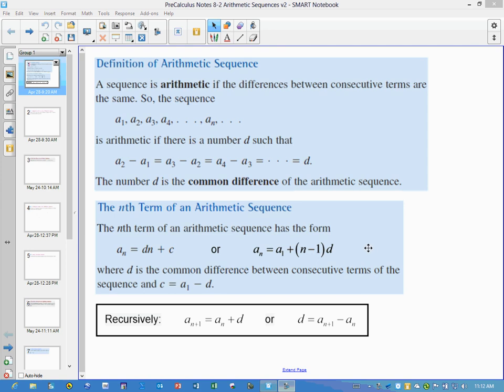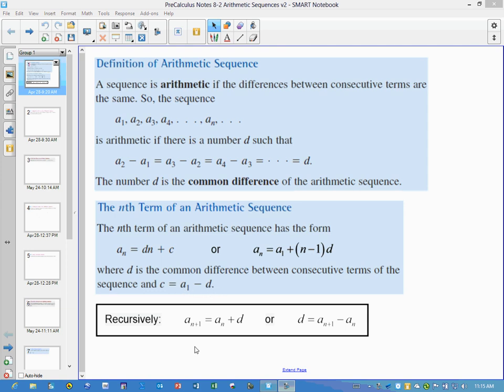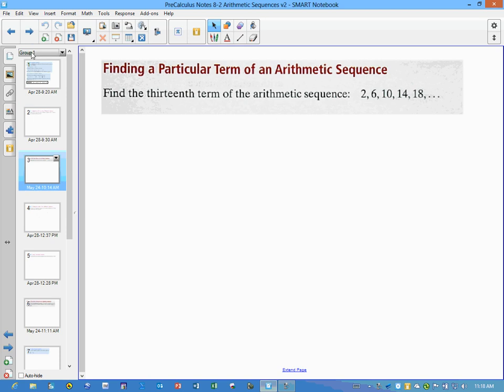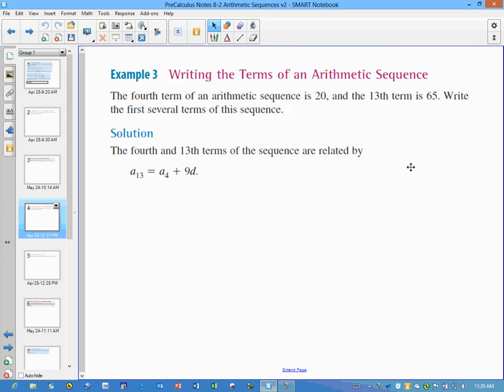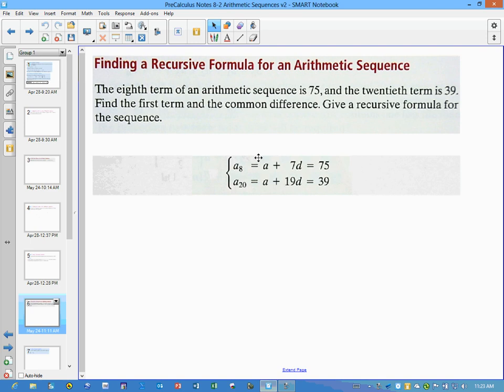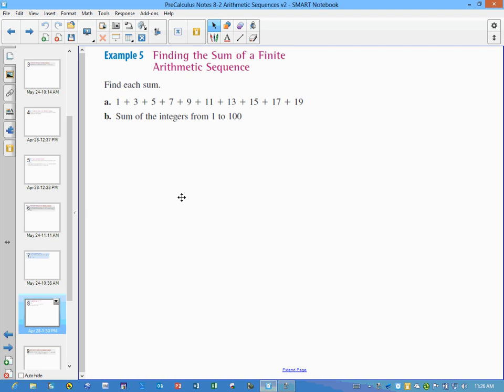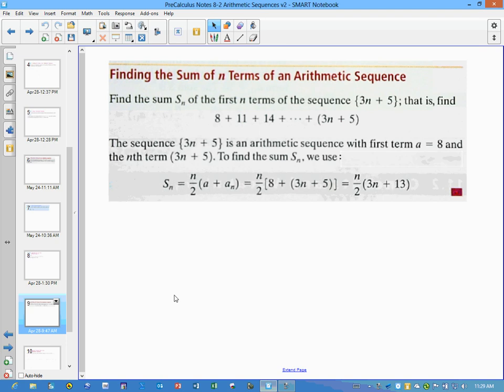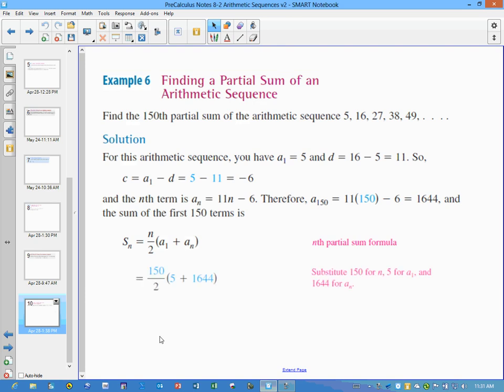PreCalculus Notes 8 2 Arithmetic Sequences